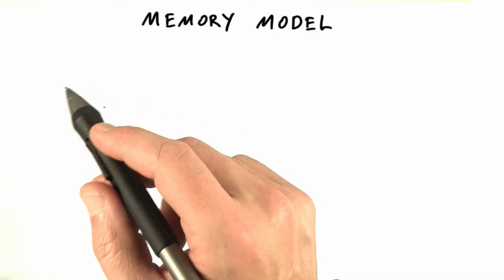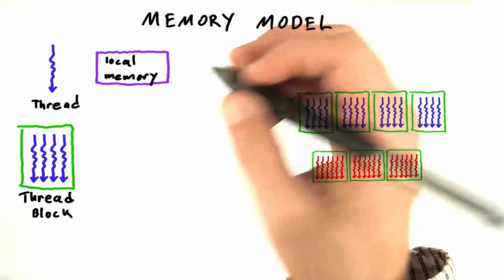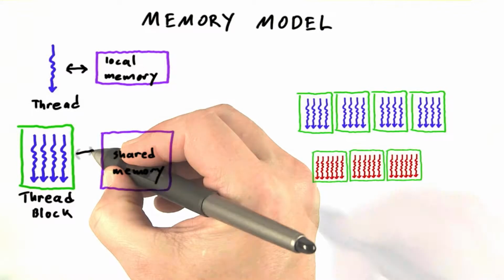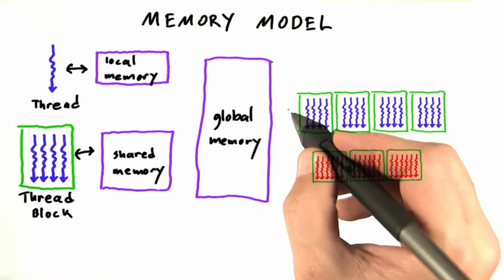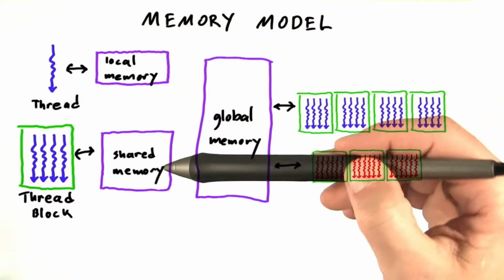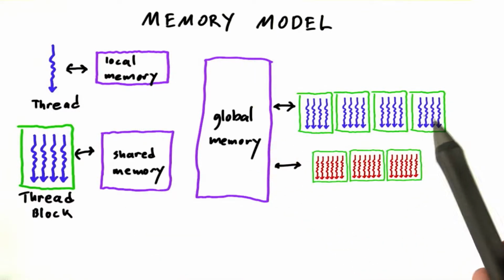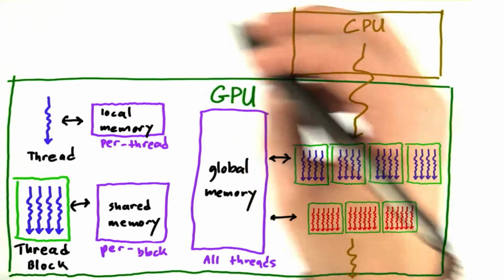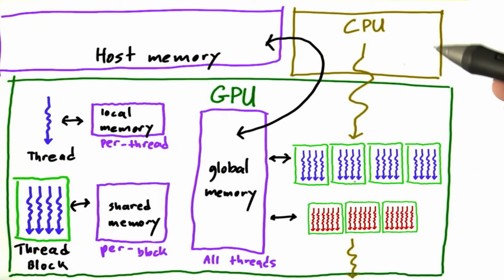cs344 unit2 20 l GPU memory model